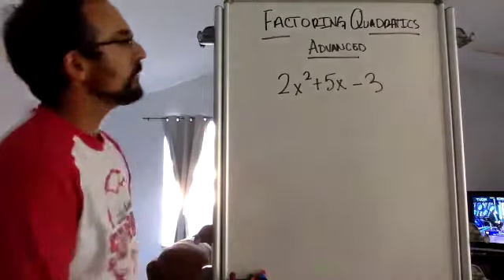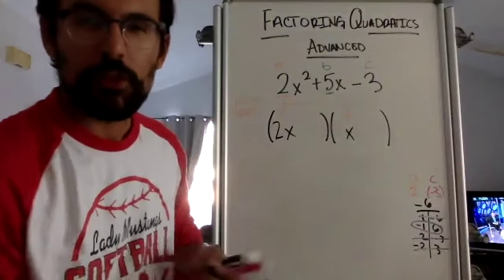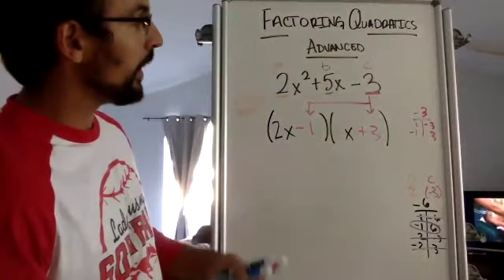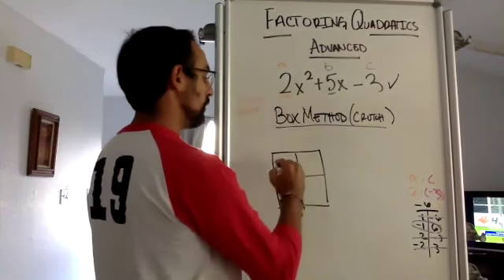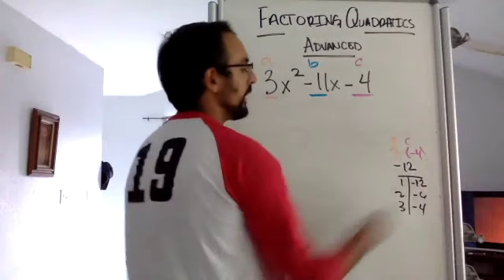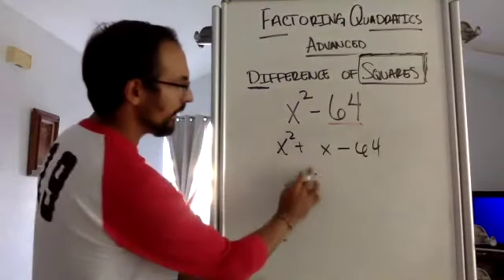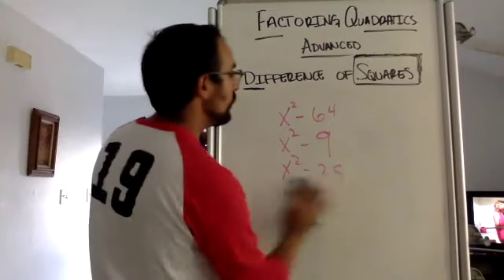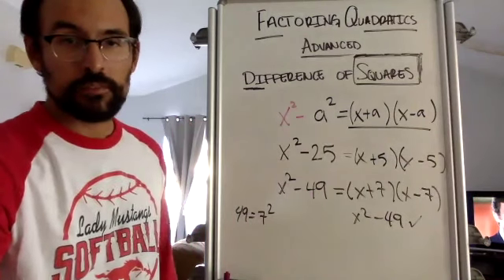FactoringQuadraticsAdvance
Factoring Tough Quads